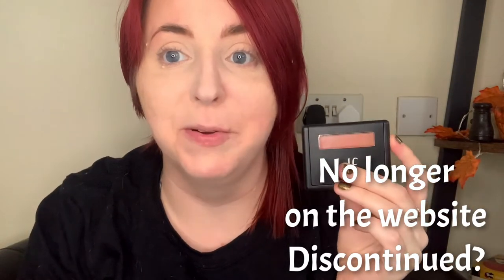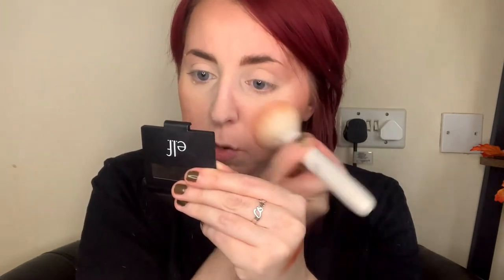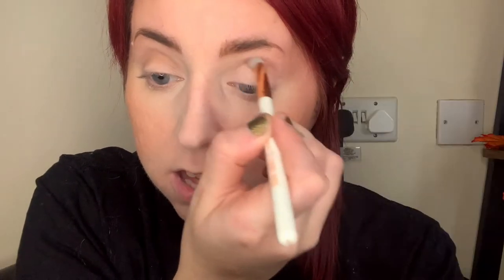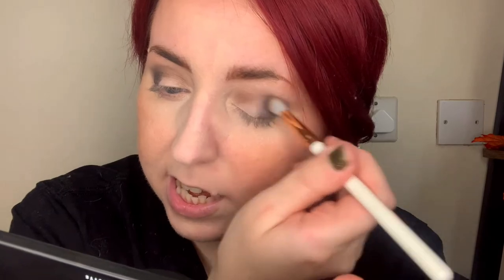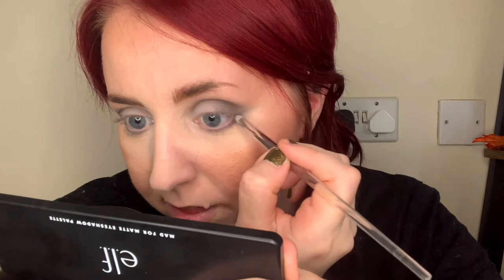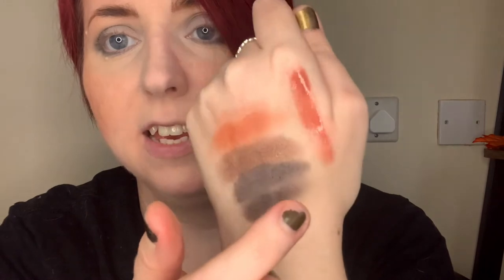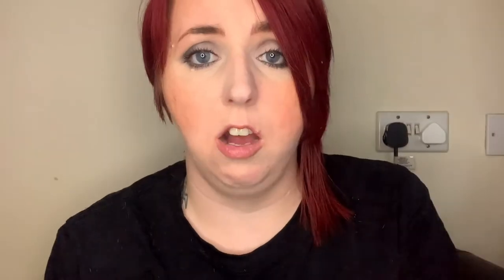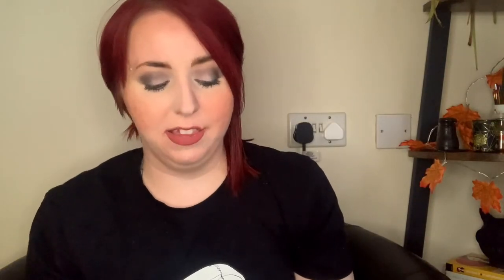REVIEWING NEW ELF PRODUCTS | Lip Balm, Setting Mist, Lashes, Putty Eye Primer, Eyeshadow, Eyeliner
Hi guys, I’m reviewing some recent Elf purchases.

Products mentioned:

Studio Blush
Putty Eye Primer
Eyeshadow Palette in Everyday Smokey & Holy Smokes
Candy Cane Brush Kit
Precision Dual-Ended Eyebrow Brush
Ride or Die Lip Balm in Tough Cookie
No Budge Retractable Eyeliner in Black
Dramatic Lash Kit
SRLY Satin Lipstick in Creme
Matte Liquid Lipstick in Coffee
Sheer Liquid Lipstick in Praline Petal
Stay All Night Micro-Fine Setting Mist